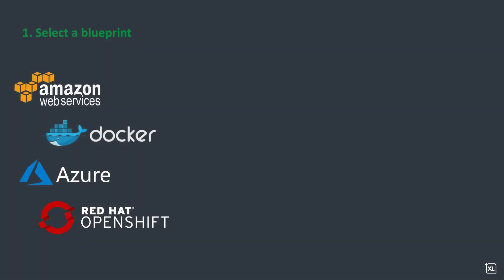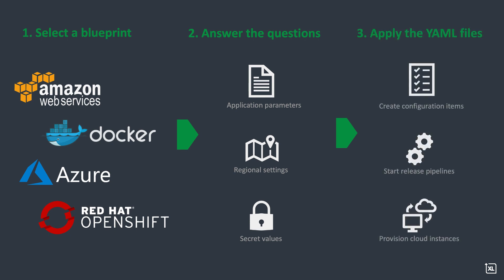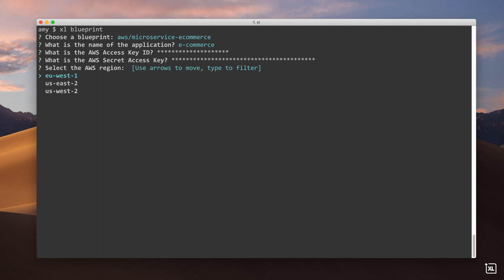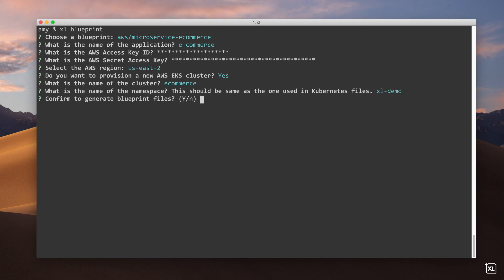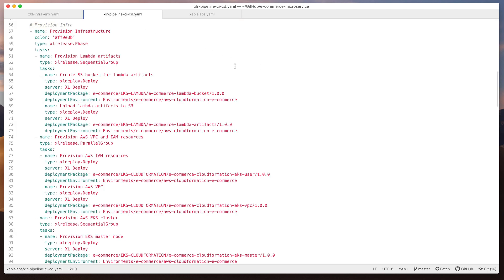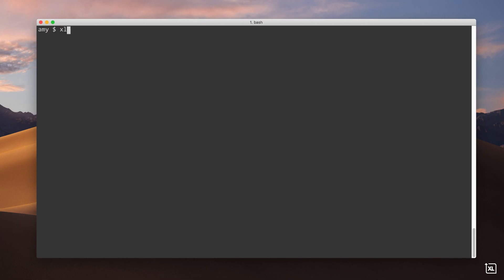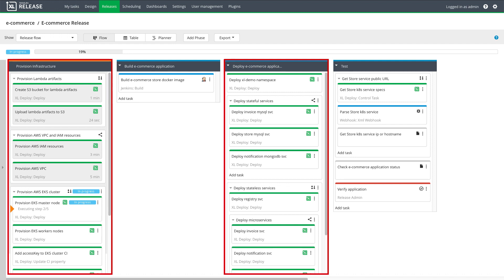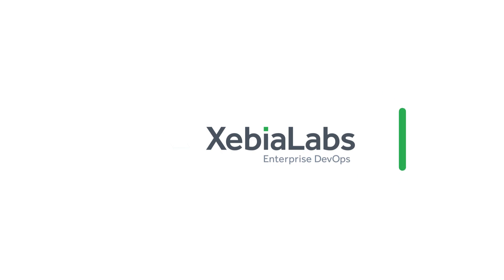Getting Started with XebiaLabs Blueprints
XebiaLabs' blueprints guide you through a process that defines everything in your DevOps pipeline as code that you can maintain in your source control management system.

XebiaLabs offers a variety of blueprints with built-in best practices for migrating applications to Amazon EKS, ECS, Fargate, and more. To try blueprints for free, visit xebialabs.com today.